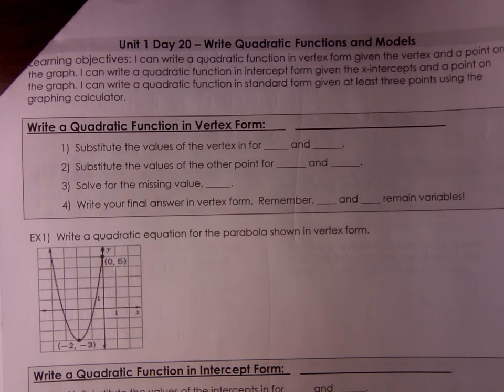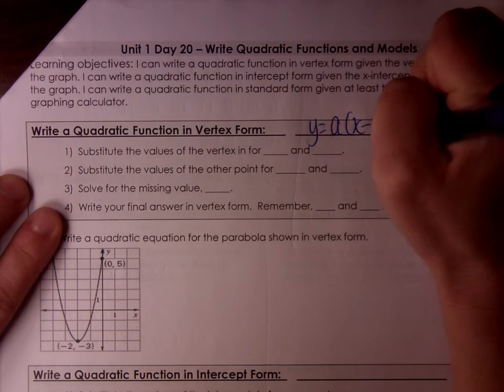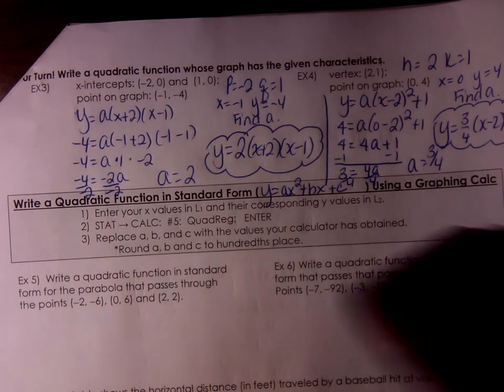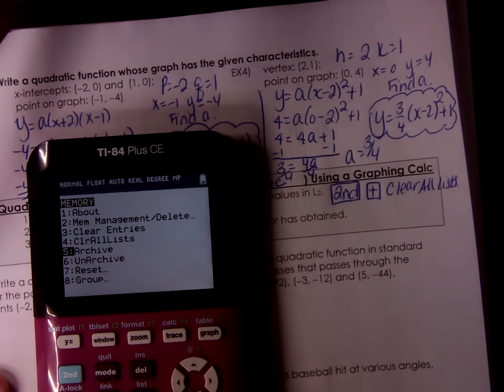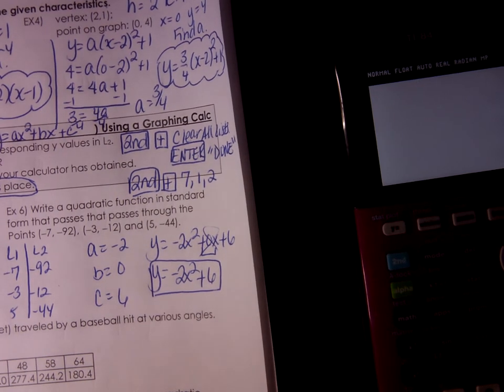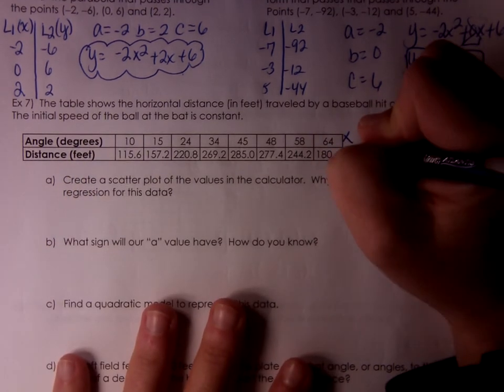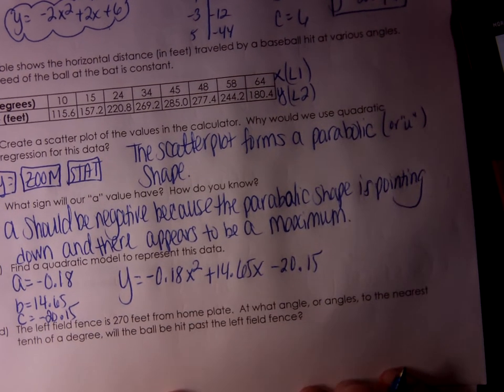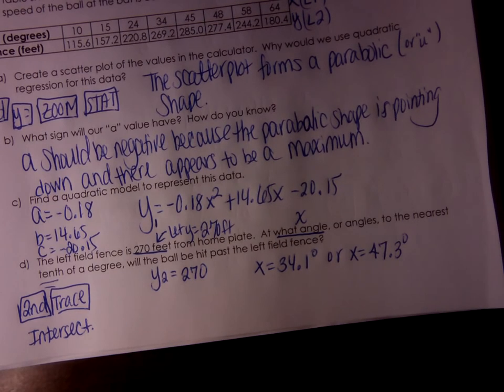Unit 1 Day 20 Write Quadratic Functions and Models